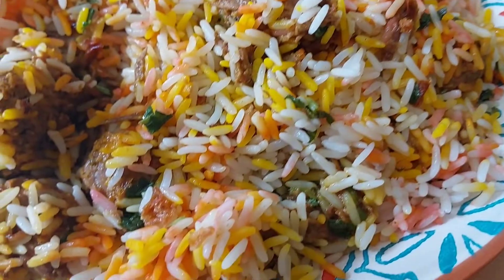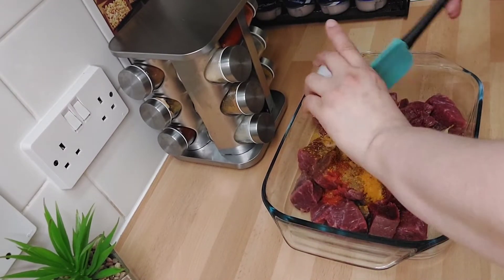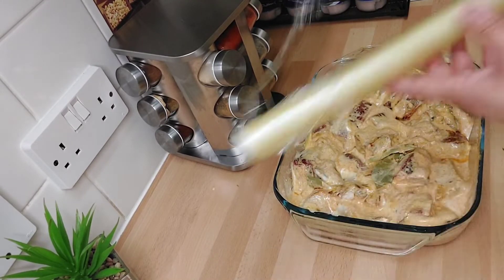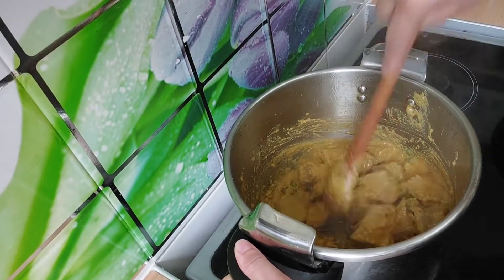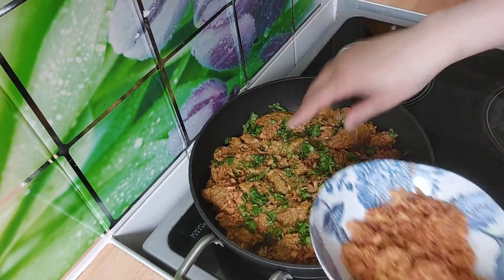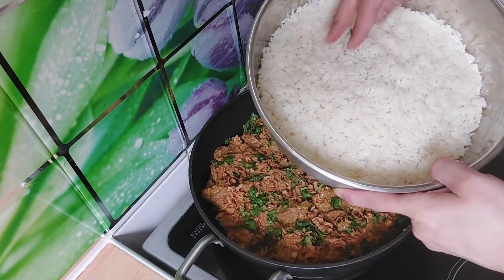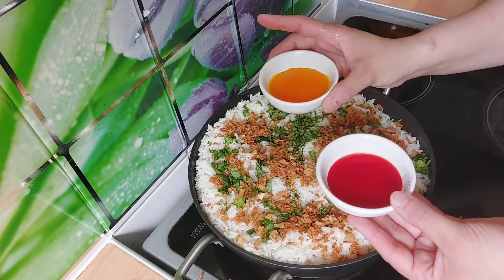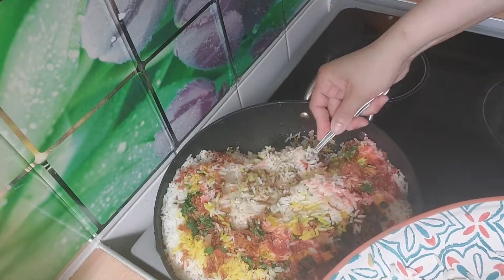برياني_اللحم بطريقه مختلفه